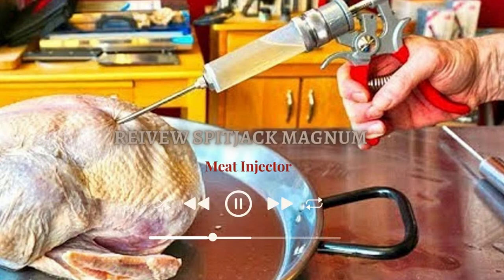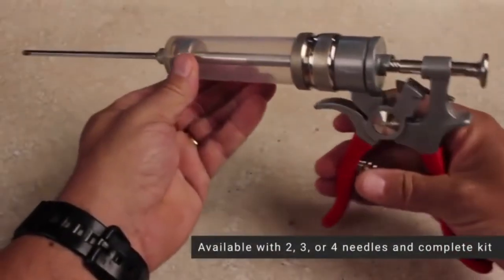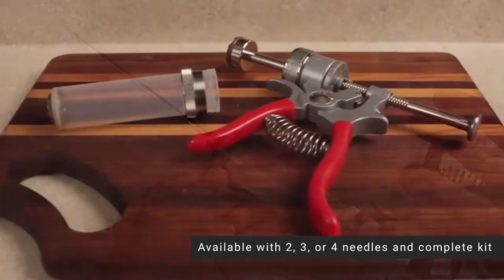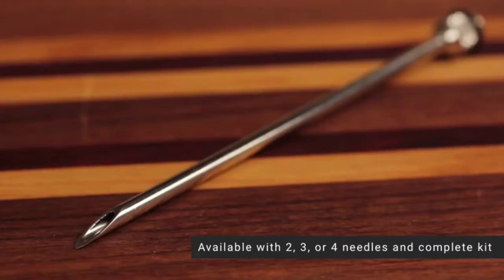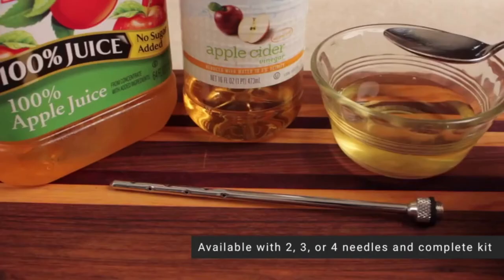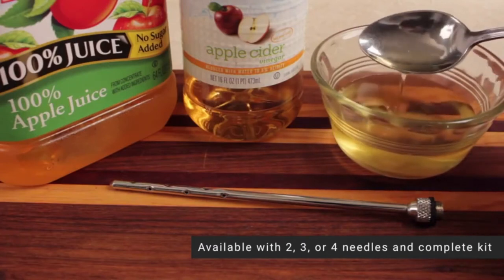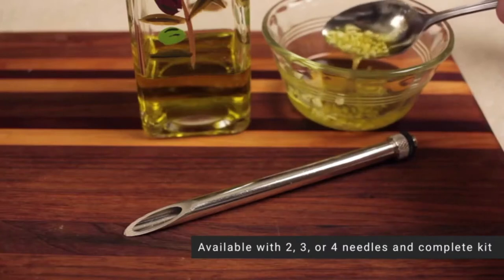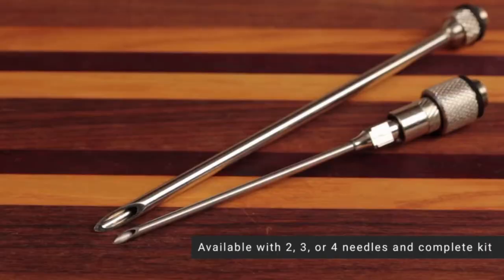Reivew SpitJack Magnum . The Meat Injector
The meat injector is a device used to inject marinades and sauces into meats such as poultry, beef, pork and seafood.

A meat injector works by allowing users to rehydrate dried out or lean pieces of meat with flavorful liquids in order to keep the moisture in the meat.

Using a meat injector is also a quick and easy way to add additional spices and flavors into the food that will give it an extra boost of taste.

There are several different types of injection techniques that can be achieved through use of a properly working meat injector:

Basic/Standard Injection - this technique involves pushing marinades and sauces deep within the center of the meat to flavor the entire piece.

Structure Injection - this technique is more targeted, injecting only within the muscle fibers of the meat in order to achieve more of a marinade or sauce that will cook into the meat during grilling/cooking.

Trans-Fat Free Cooking Spray (optional) - for added protection against sticking and fats, it can be helpful to spray cooking oil onto your grill before placing the food on top. This technique effectively lubricates your grill surface so that when you place your meat on top, it won't stick to it.